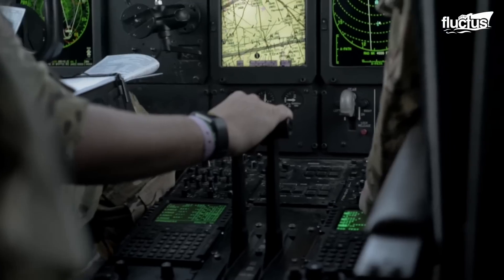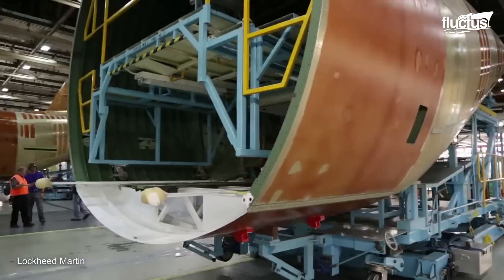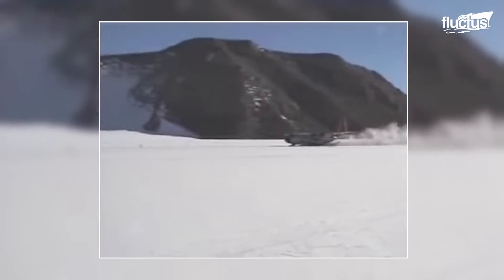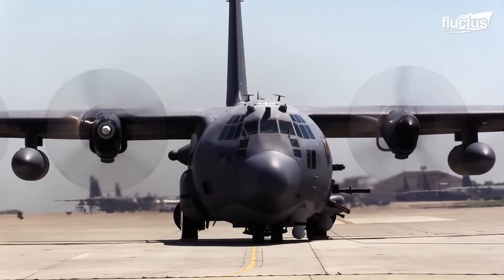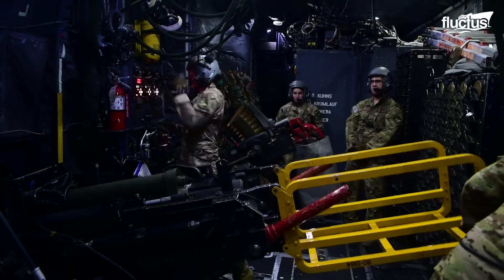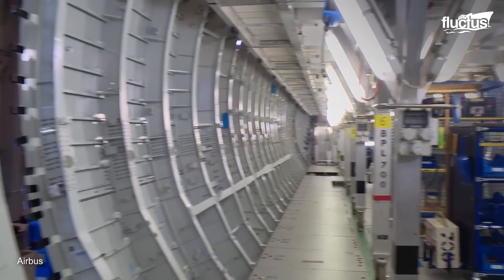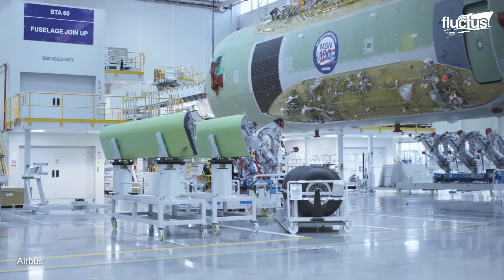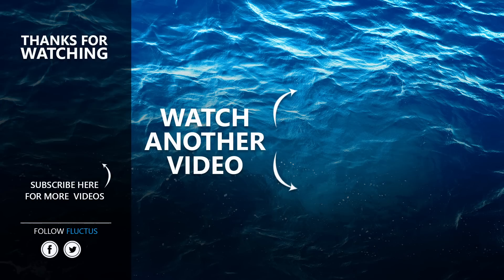Inside Billions $ US Advanced Factory Producing Massive C-130 Hercules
Welcome back to the Fluctus Channel to explore the innovative technology applied to build the now  legendary C-130 Hercules.